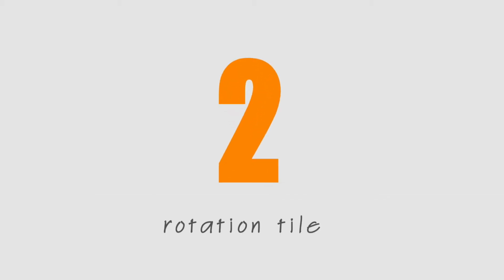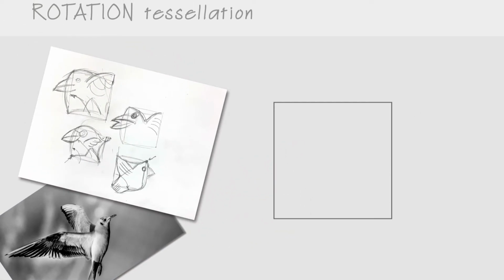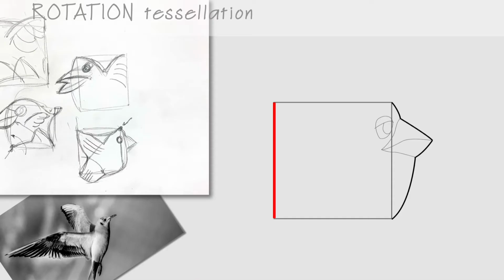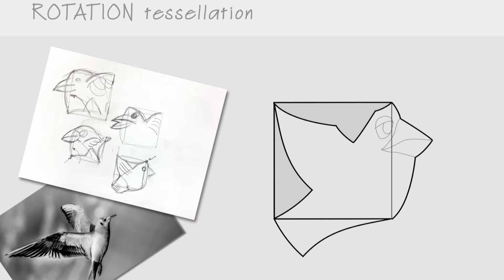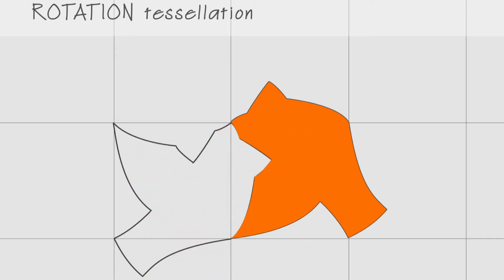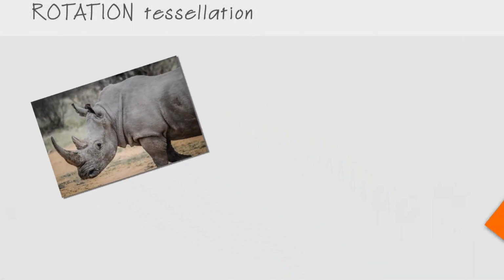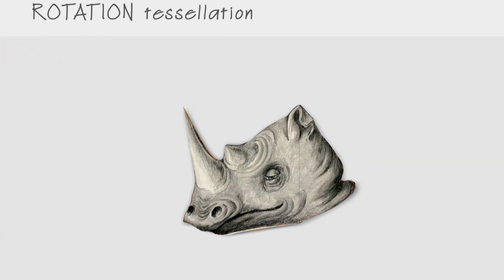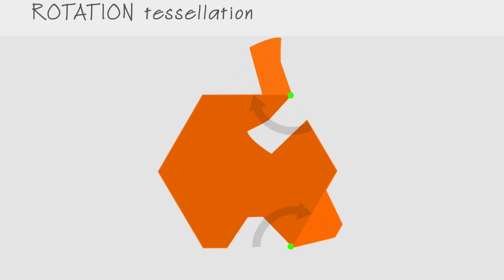Tessellations. Part 3. ROTATION tessellations. How to design a tile?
Introduction to the "rotation" method to create a tessellation design. How to make an animal tile? Step by step.